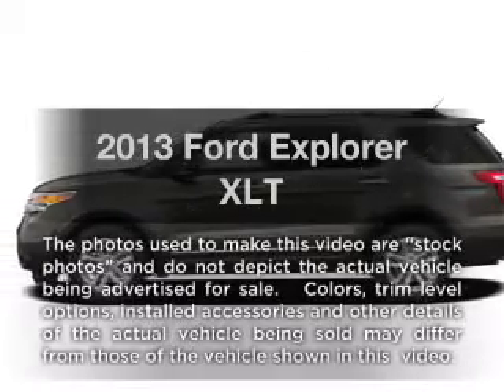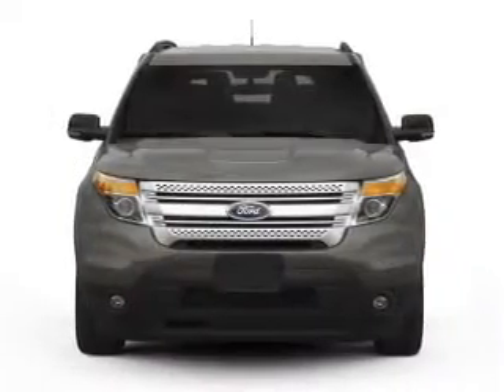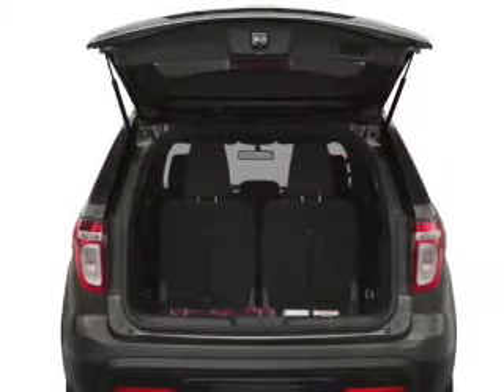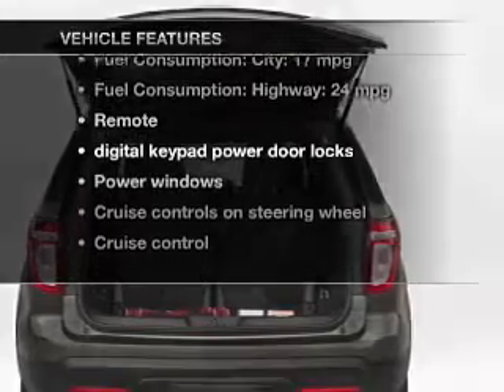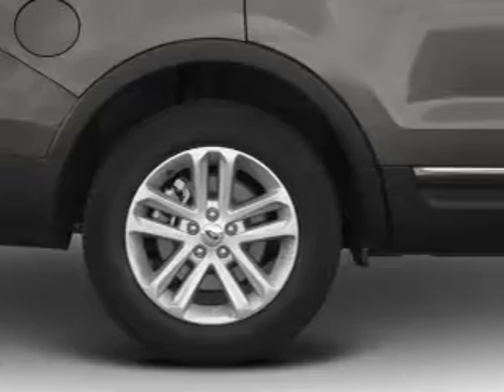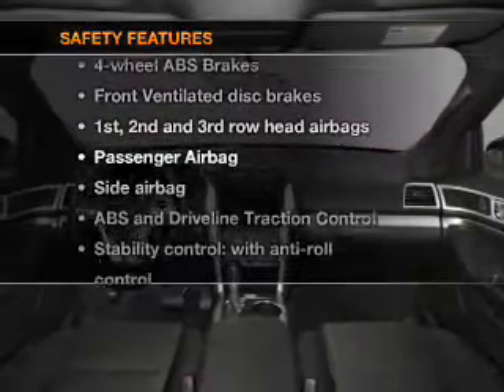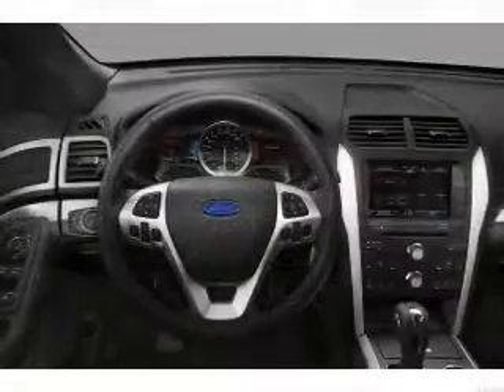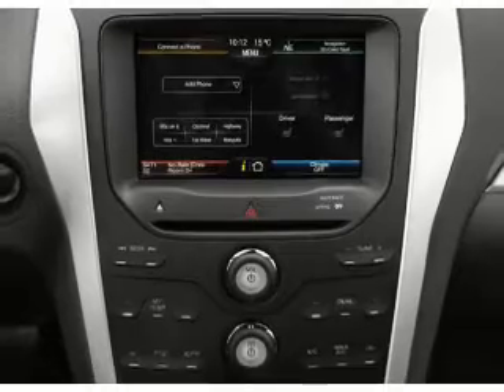2013 Ford Explorer - Tomball TX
Year: 2013
Make: Ford
Model: Explorer
Trim: XLT
Engine: 2.0 liter inline 4 cylinder 16 valve
Transmission: 6-Speed Automatic
Color: Sterling Gray Metallic
Mileage: 0
Address:
22702 Hwy 249